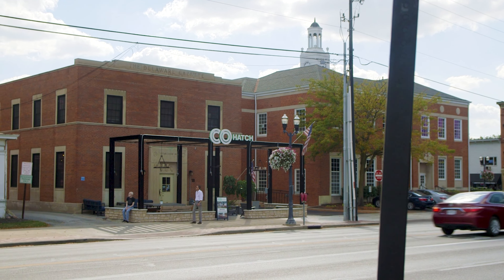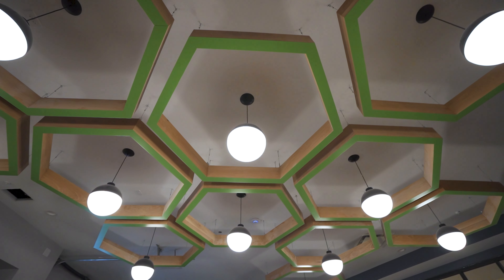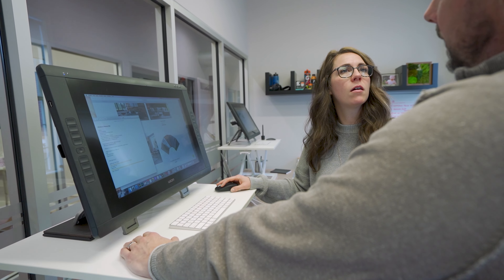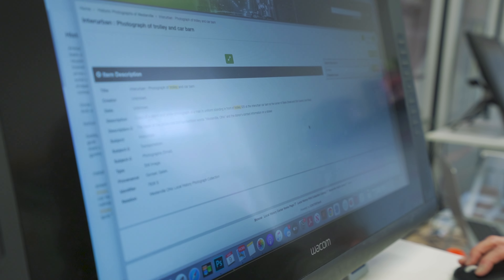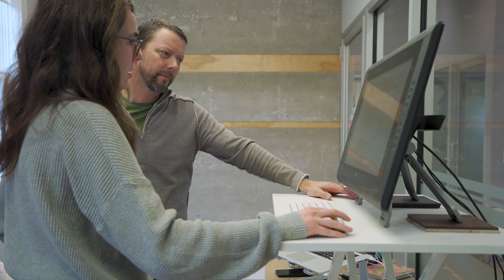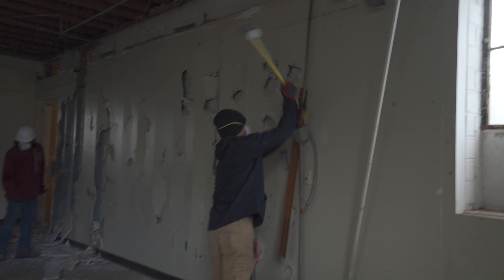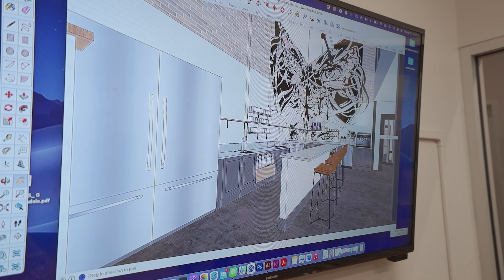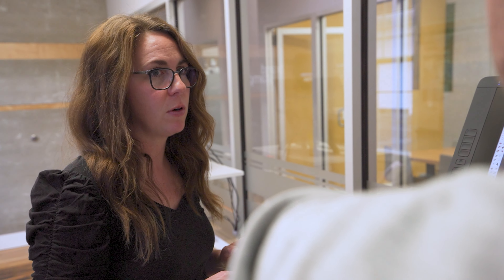Creating a COhatch - Episode 2, The Design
We're taking you behind the scenes to show you all that it takes to transform an empty, lifeless building into a show-stopping space where the local community can come together. Subscribe to our channel to follow along as we bring you a series of episodes that give you an inside look at the early developments, design, demo, construction, and activation of a new COhatch location.

In this episode Elisabeth & Joel Limes explain the inspiration and thought processes involved in designing a COhatch location. See how they draw from local history and character to create a space that feels like it belongs in the neighborhood and stands unique from other COhatches.